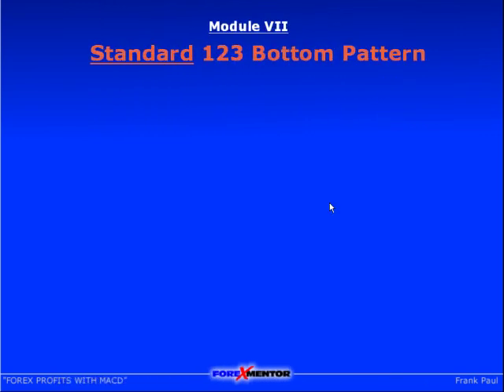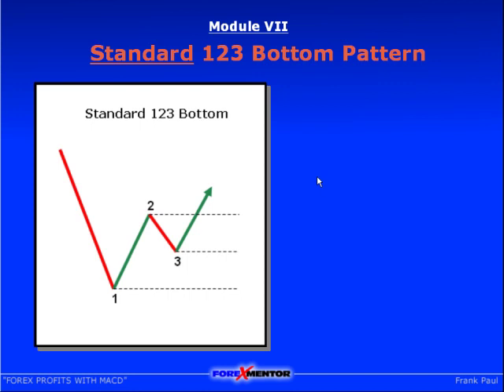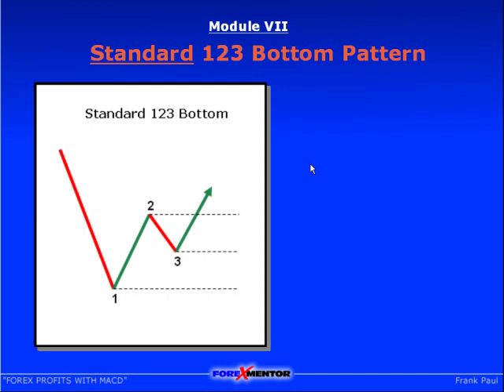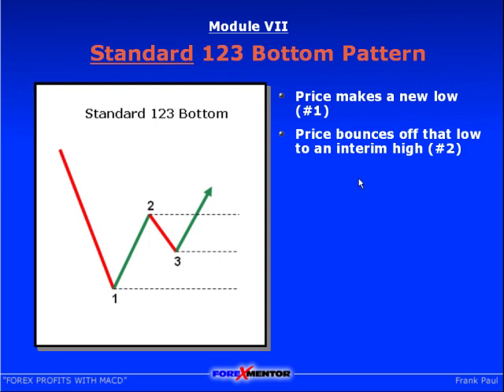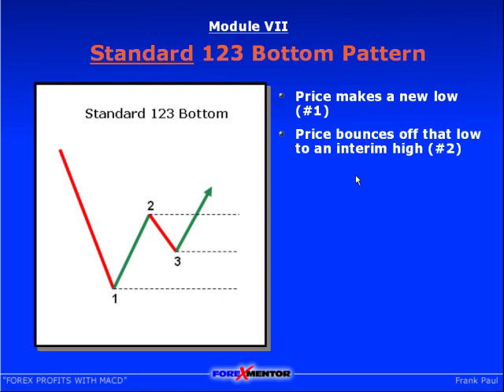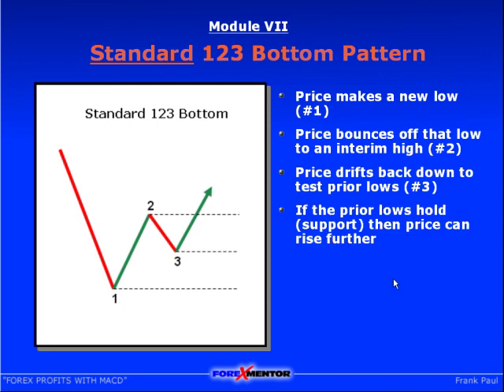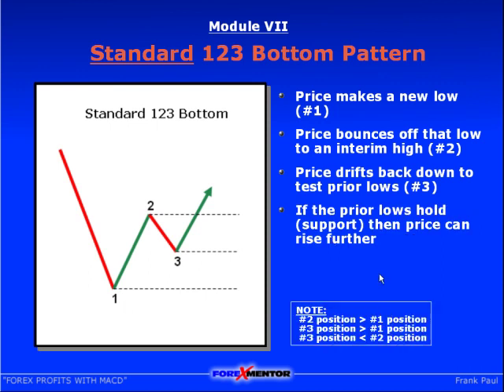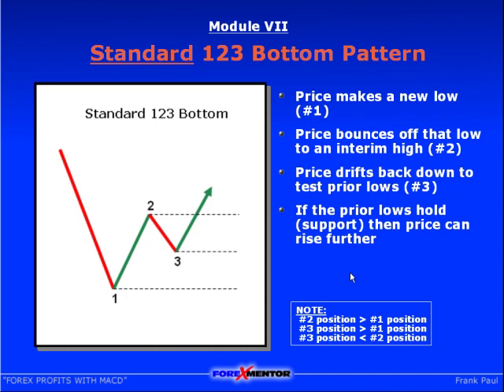Forex Profits With MACD Module 7